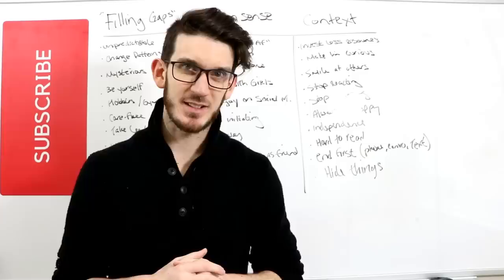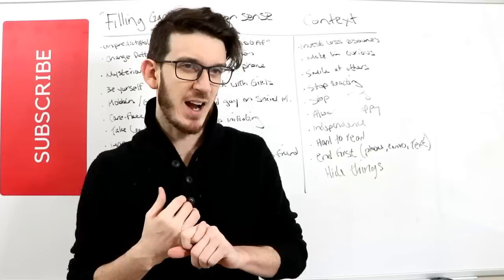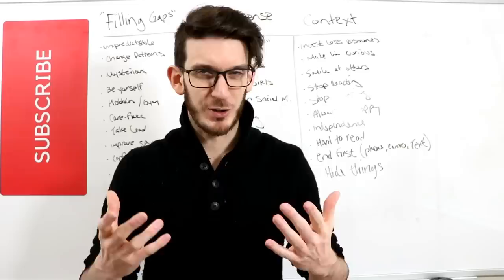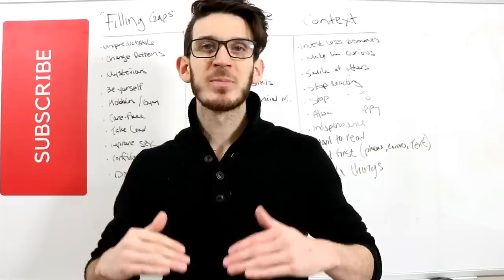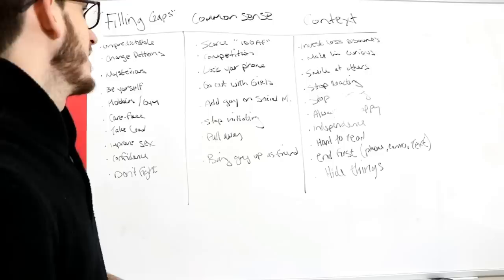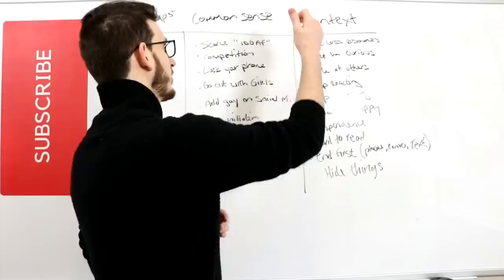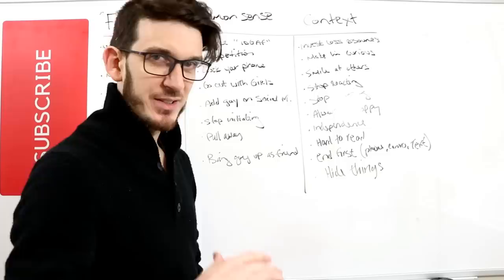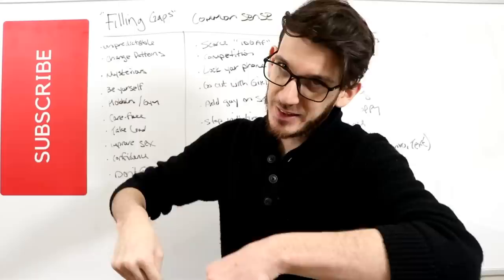30 Ways To Make A Guy AFRAID of Losing You - How To Keep A Guy From Pulling Away